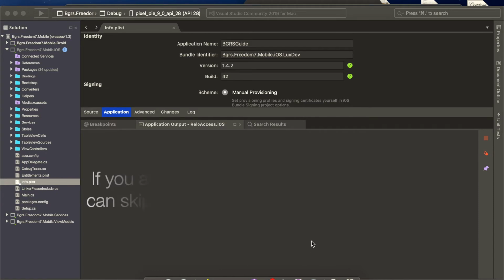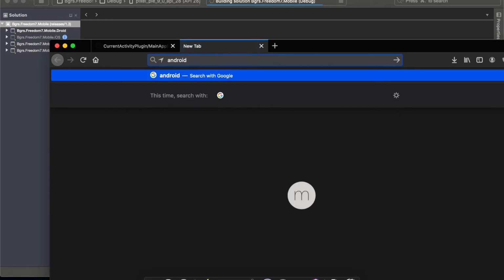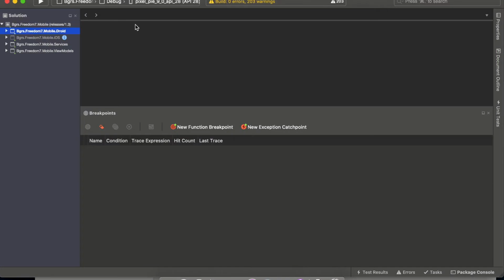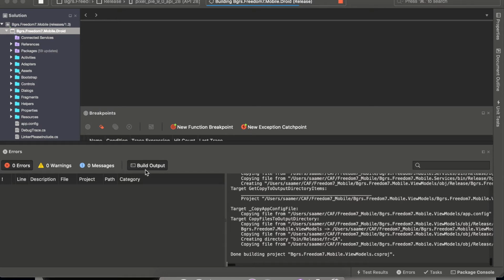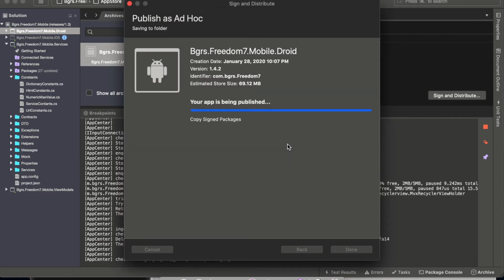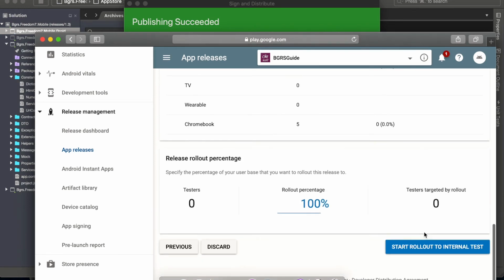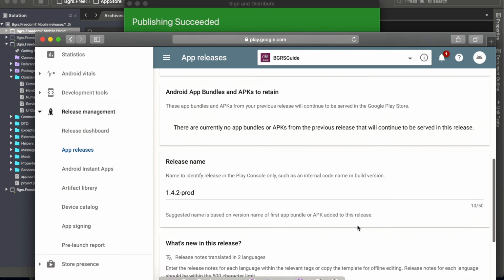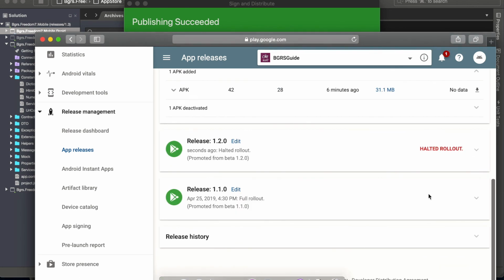Xamarin Android - Archiving and Publishing an Updated APK to the Play Store (Forms & Native)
Publishing with Android is relatively easier than iOS, especially through Visual Studio. To help any beginner developers through this process, I created this as a step by step tutorial on performing this task.

This video goes through all the nuances of testing the app in release configuration with the right settings in the Android options. Then, we go through archiving with an existing Keystore file, which is the first step of app publication. Once you finish this, you will have to sign that APK file. With this, you can also deploy on devices from your local computer.
This is applicable for both Xamarin.Forms developers & Xamarin.Android developers.